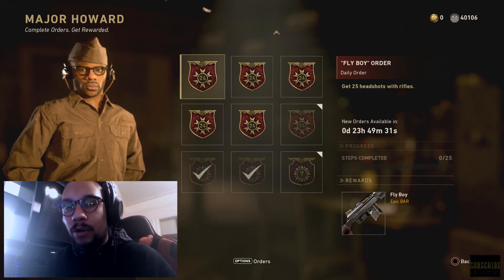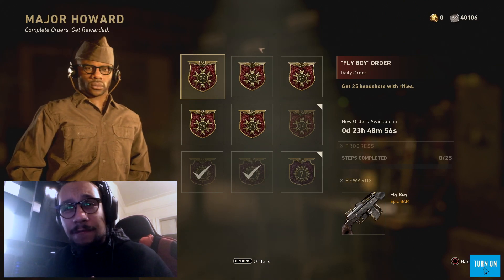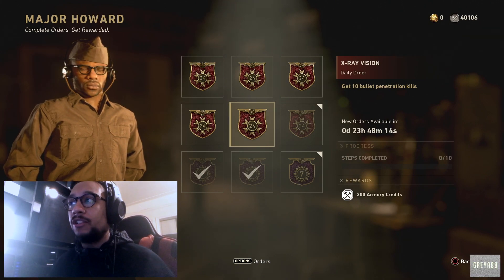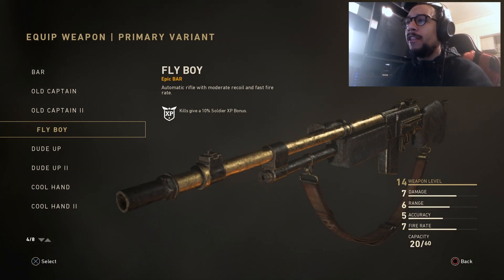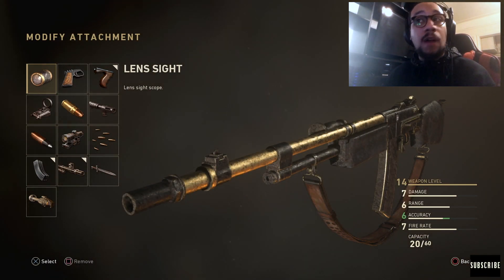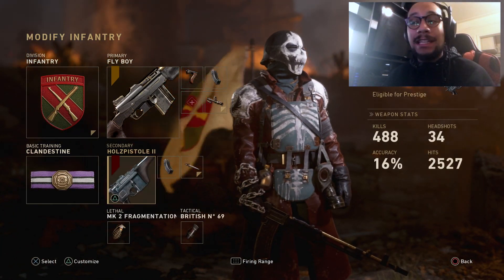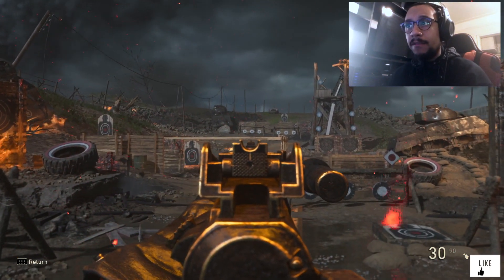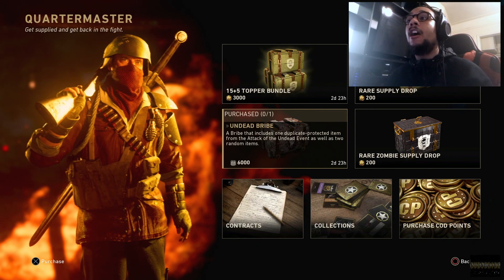Daily Weapon Order - EPIC BAR "Fly Boy" (Awesome Variant) | Call of Duty WW2 (UPDATE)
✭ABOUT THIS VIDEO (LIKE THE VIDEO 👍🏽):
▶︎ NEW Daily Weapon Order Available at Major Howard. Today we can get the EPIC BAR "Fly Boy" Variant! Very good variant to have. *Thank you to Locksmith for allowing me to jump on his account to show you a first hand look at the Fly Boy!

✭EVERYTHING I Use:
▶︎OPSEAT:

CSN SQUAD!

▶︎Ghosteyez1986
▶︎ShyUrbanGameGirl
▶︎AL Locksmith Richard Armstrong
▶︎Youtube_D3ft
▶︎CSN_Infamouz
►ItsRipley
►ChicagosMerk
►MrsMama M
►Gary Crambo
►Miss_Gunz
►Jun Son of Jack
►Hobby Gamer
►CSN_Foodstamps
►MsBGaming
►Hadz
►DaTrooch

Special Thanks to:
VGM FaceBook Group: